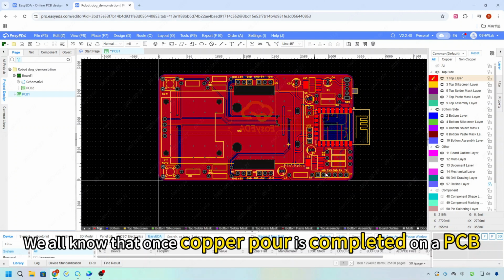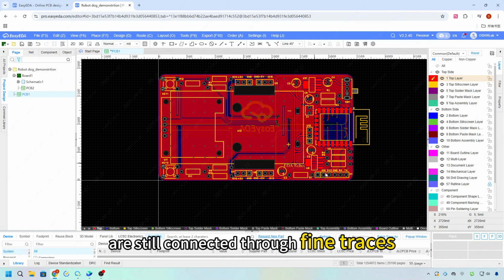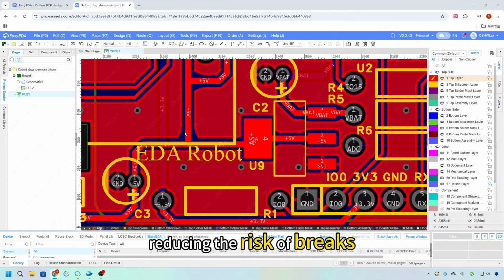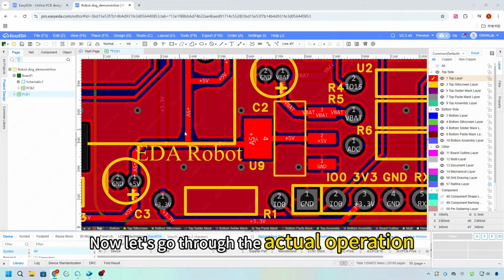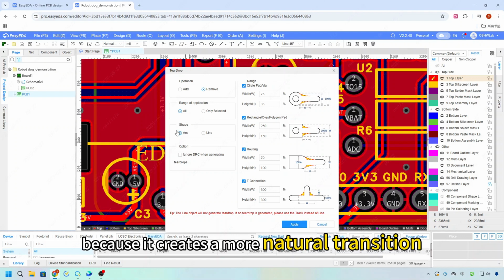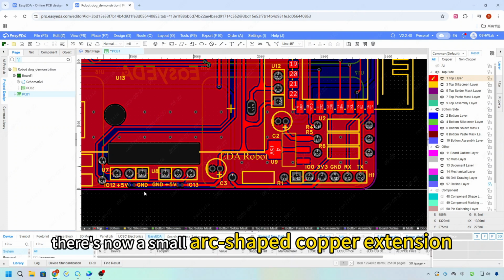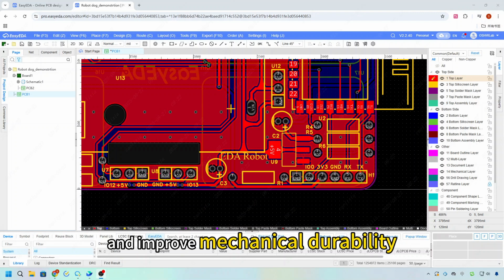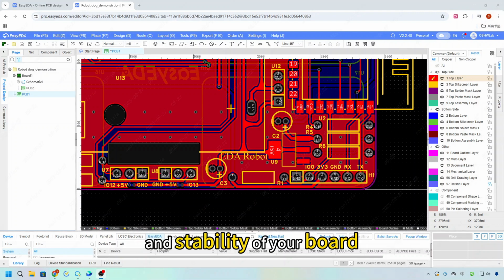Quick Tips [PCB 9]: Add Teardrops